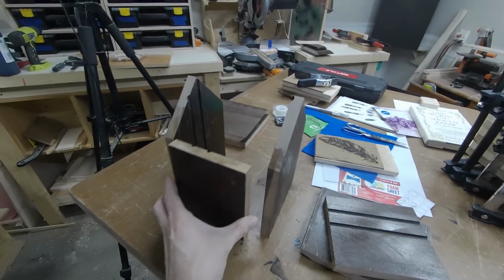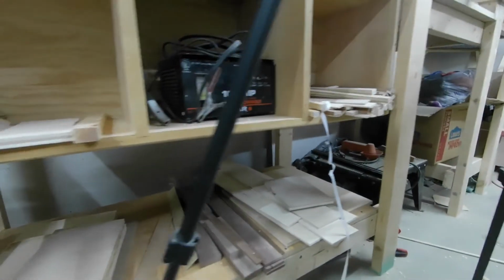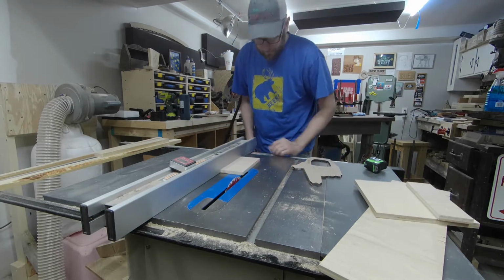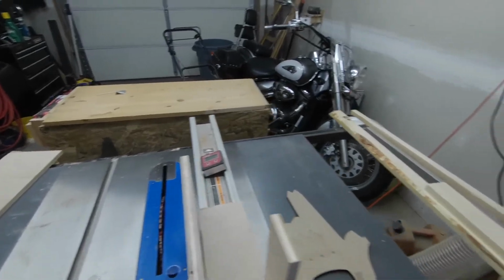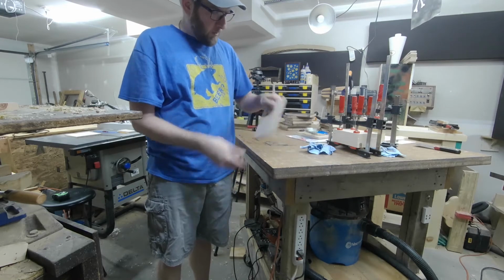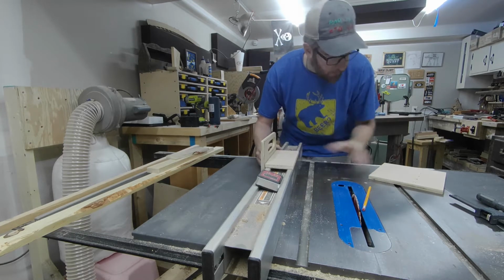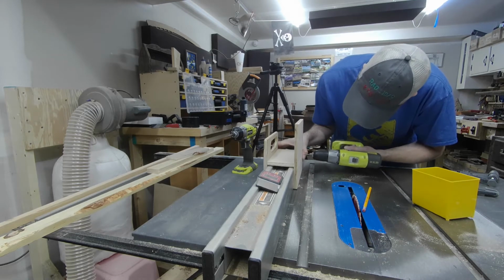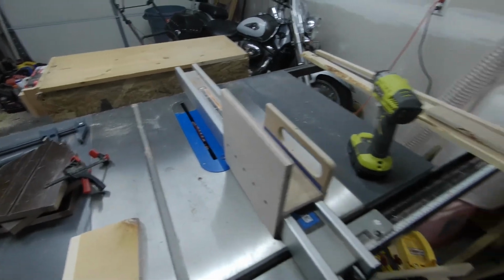Table Saw Jig for Rabbets and Tenons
I'm working on a few projects where I'd like to cut rabbets and tenons, so I build a simple jig to extend the height of my fence. Nothing fancy.